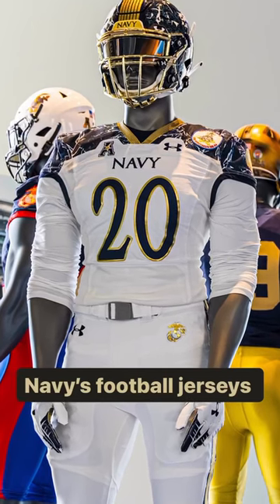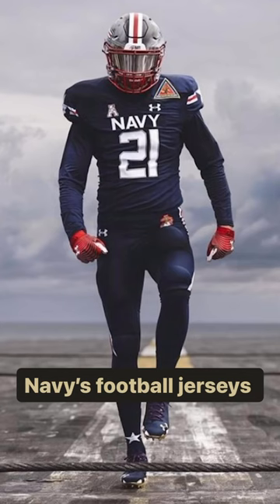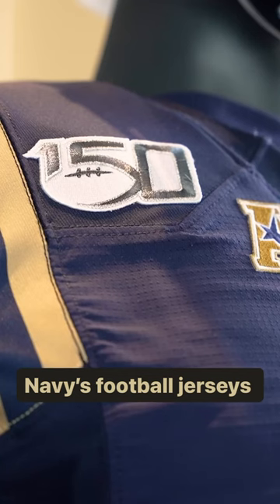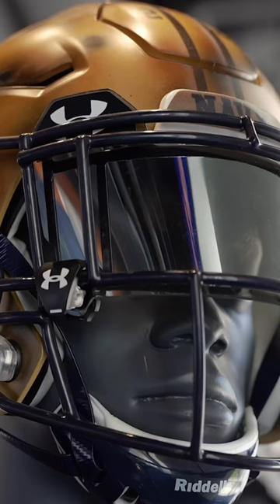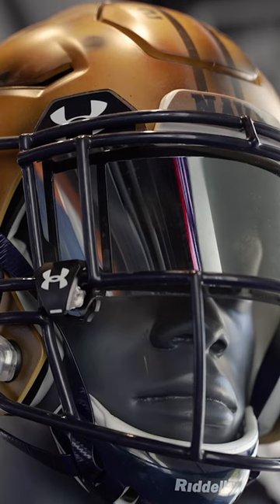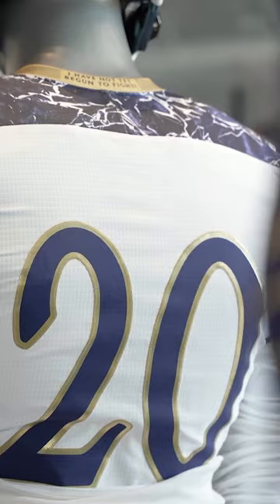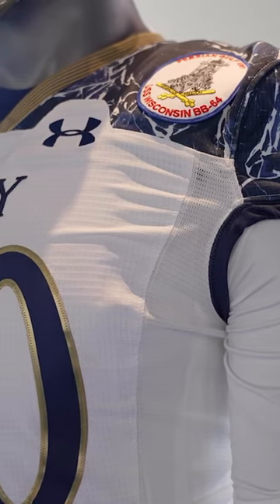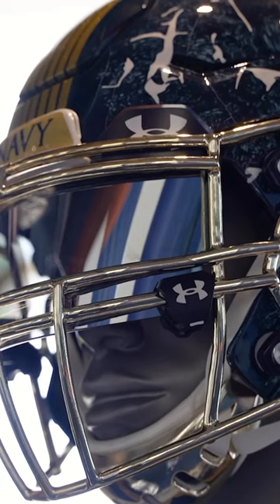Combos that make a statement: Navy’s football jerseys are unmatched!🏈✅